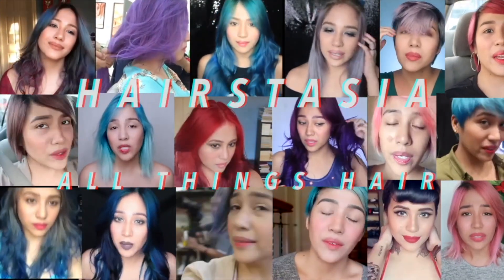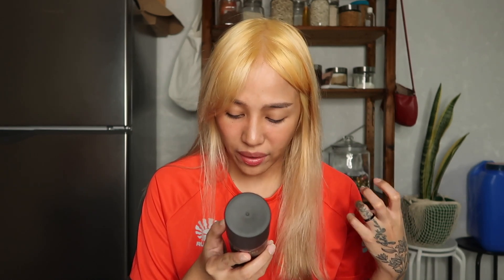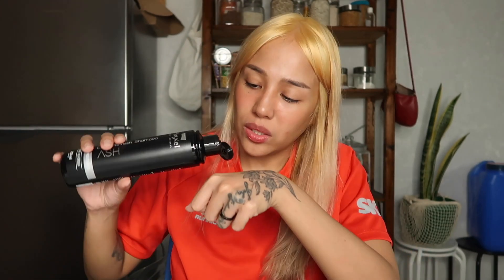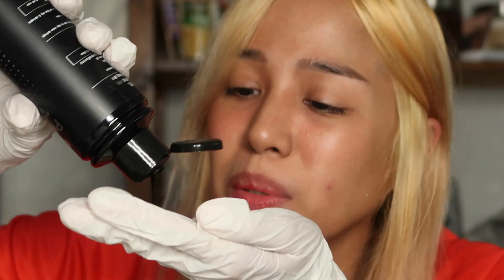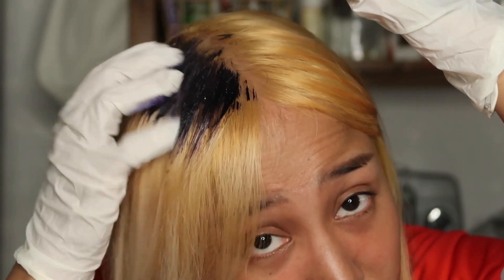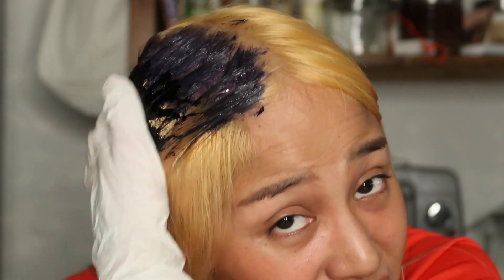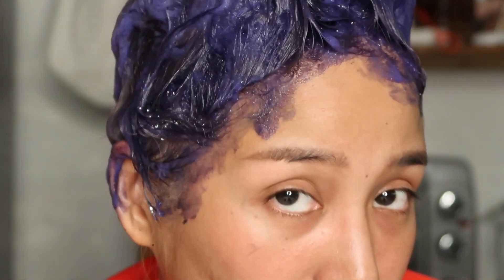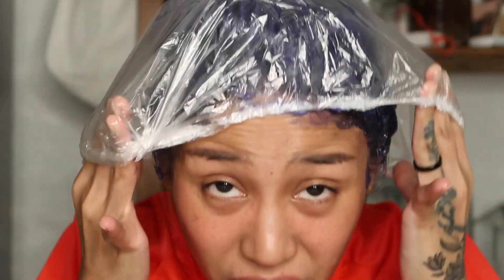NO DAMAGE GRAY HAIR? Lolane Ash Shampoo Review | Jessica Godinez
I think this is a great option in going gray but with less damage. :)
Would you try this? Or have you tried this?